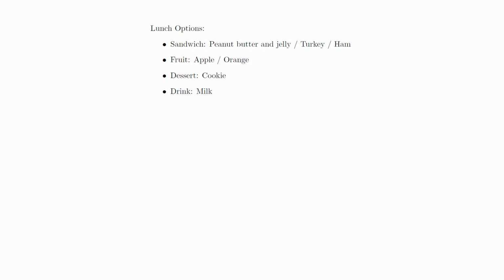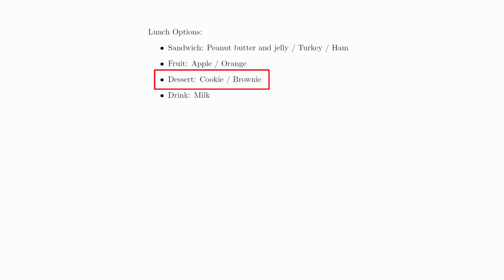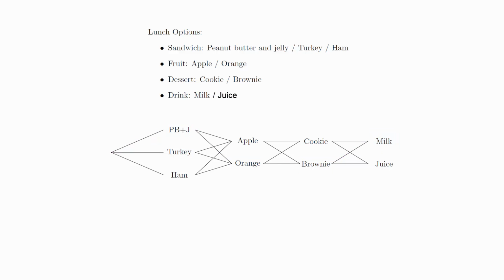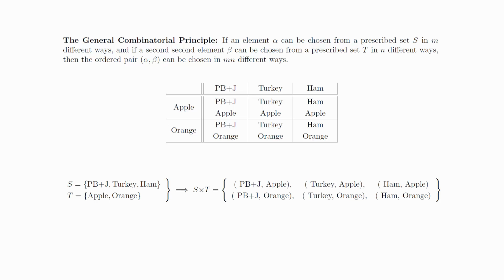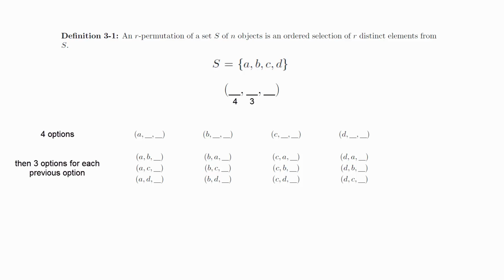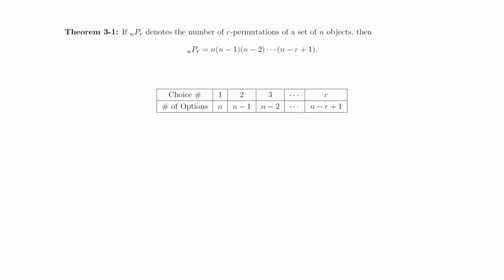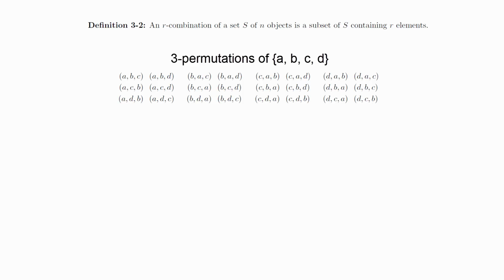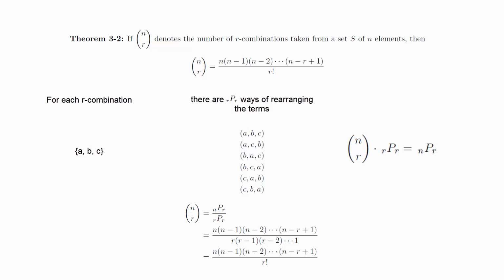3 1 Permutations and Combinations